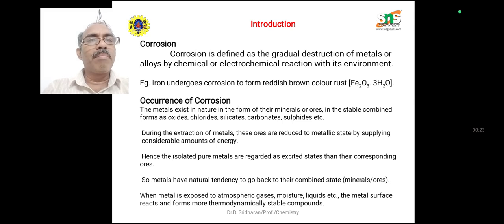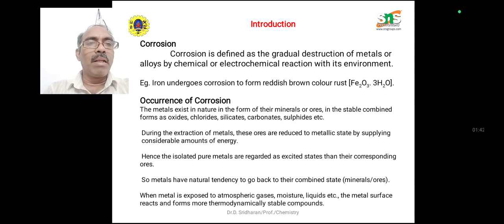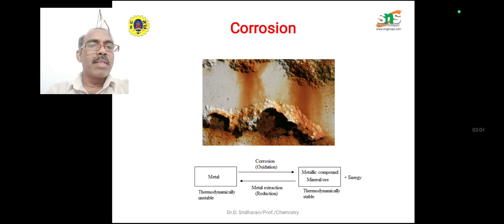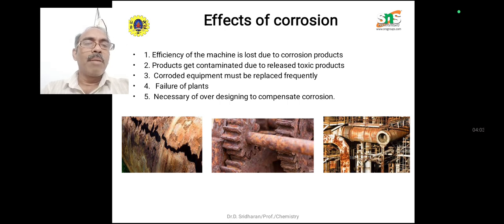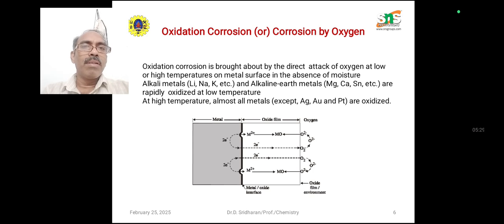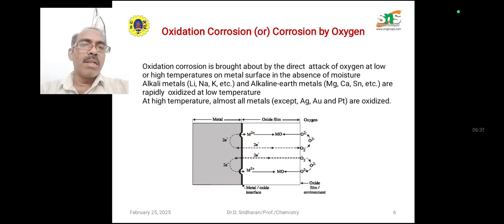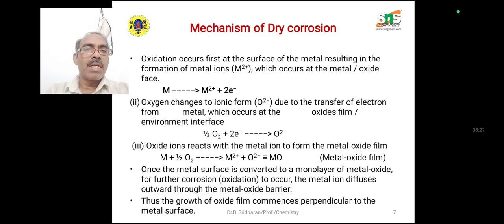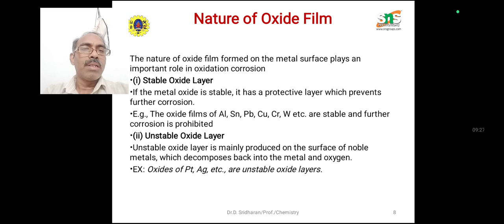Chemical or Dry corrosion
Chemical corrosion is due to gases such as oxygen, hydrogen etc.,